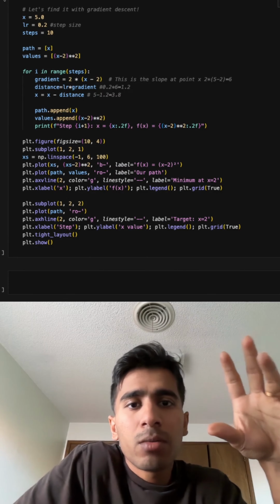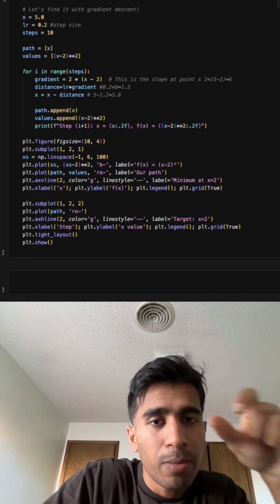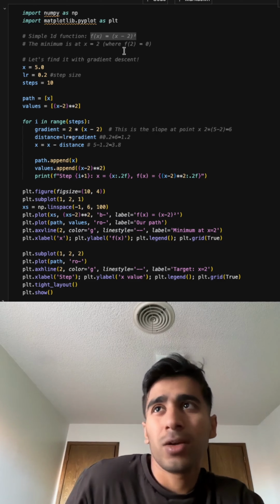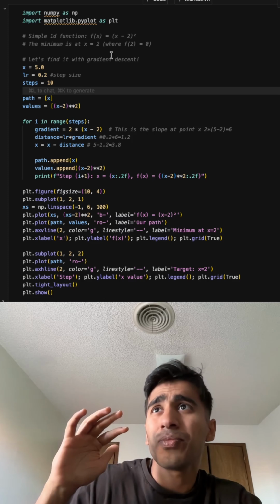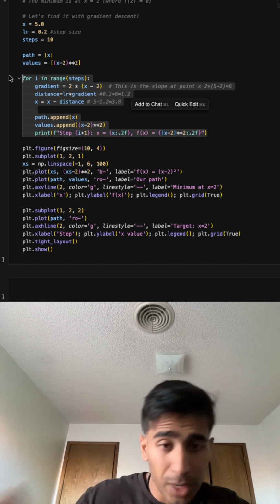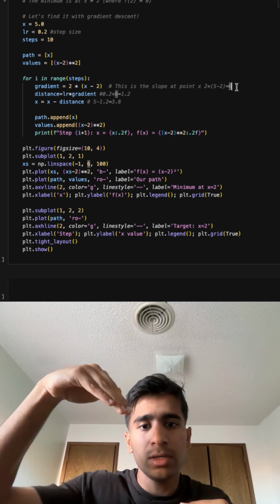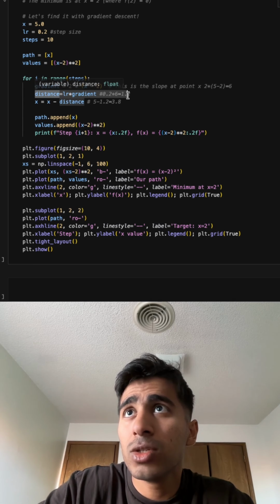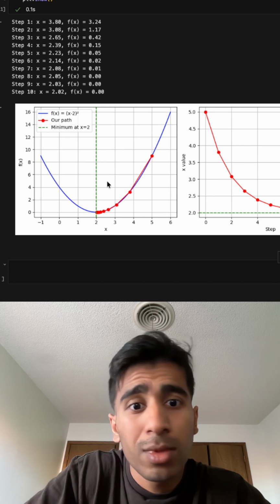gradient descent: how AI models actually learn.